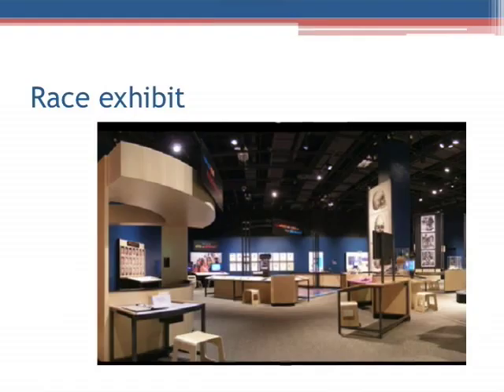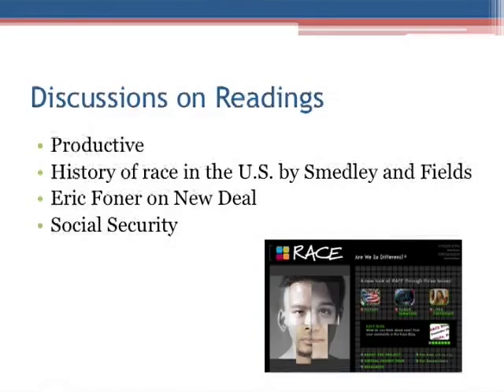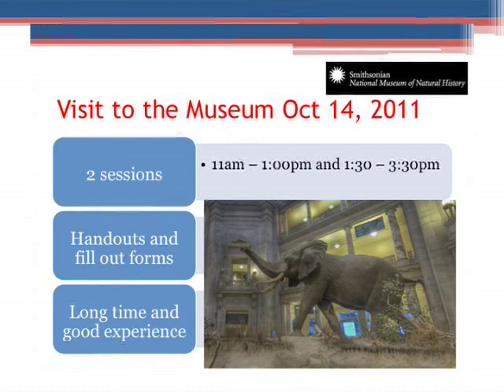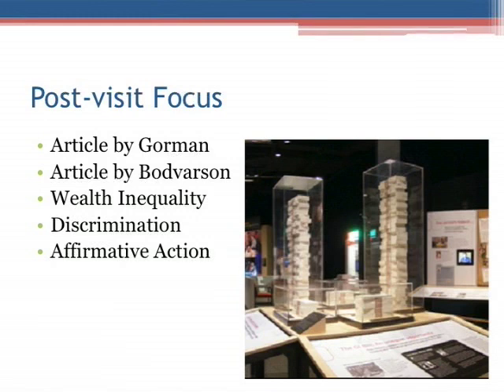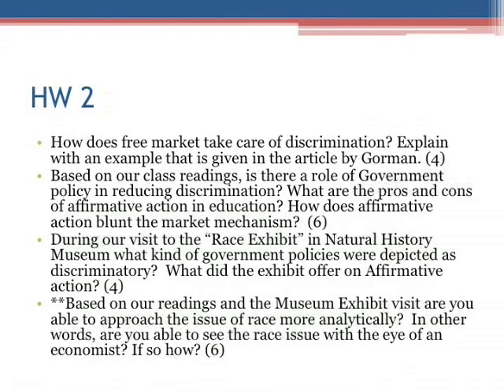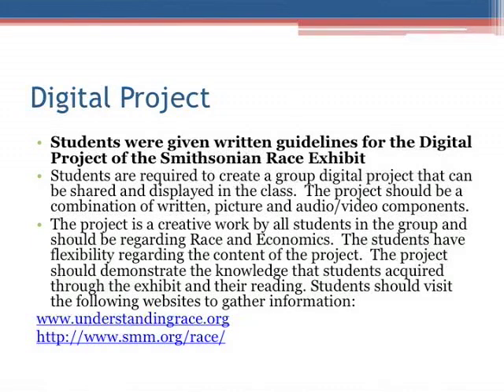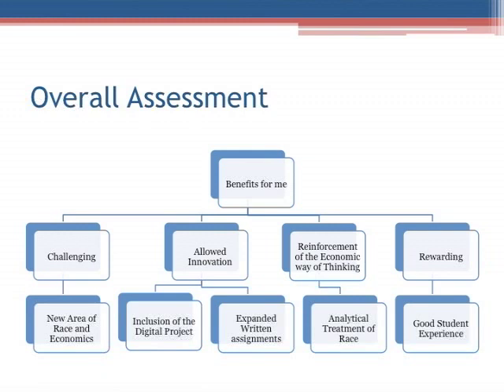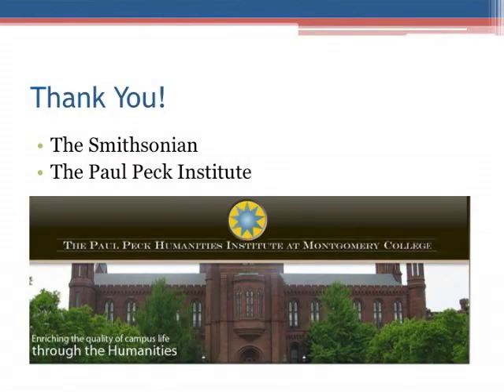Smithsonian Fellows Showcase 2011-Satarupa Das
Faculty of Montgomery College tell their stories as to how their experiences with the Smithsonian Fellowship impacted their lives. Montgomery College is a public, multicampus community college in Montgomery County, Maryland. Montgomery College serves nearly 60,000 students a year, through both credit and noncredit programs, in more than 100 areas of study.